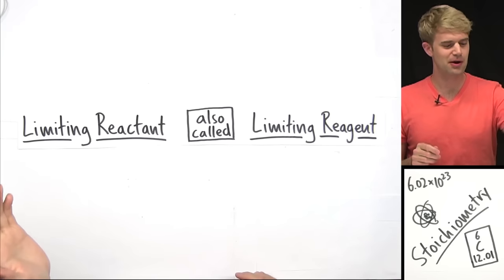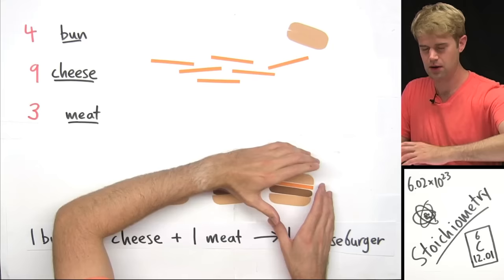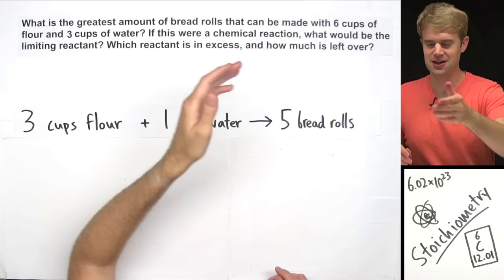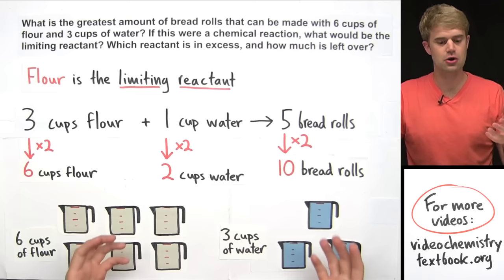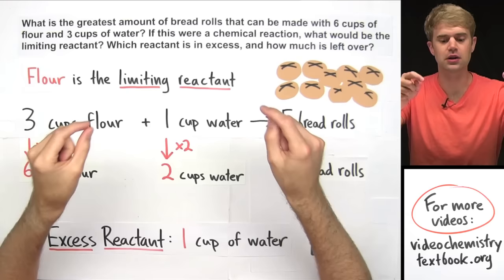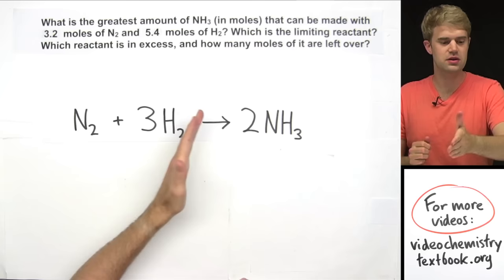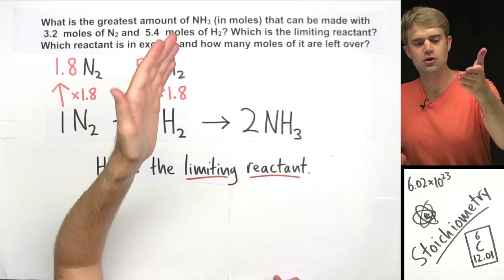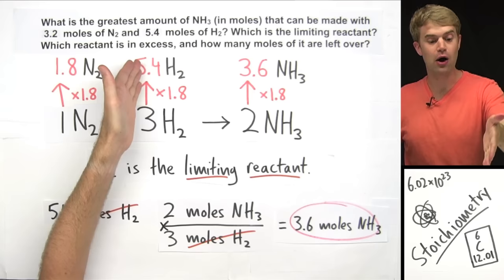Introduction to Limiting Reactant and Excess Reactant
Limiting reactant is also called limiting reagent. The limiting reactant or limiting reagent is the first reactant to get used up in a chemical reaction. Once the limiting reactant or limiting reagent gets used up, the reaction has to stop and cannot continue. After the limiting reactant or limiting reagent is used up and the reaction stops, there is extra of the other reactants left over. Those are called the excess reactants. In this video, we'll first learn about limiting reactant and limiting reagent by comparing chemical reactions to cooking recipes. We'll look at how to calculate limiting reactant and limiting reagent using cooking ingredients, and then looking at an actual stoichiometry problem,